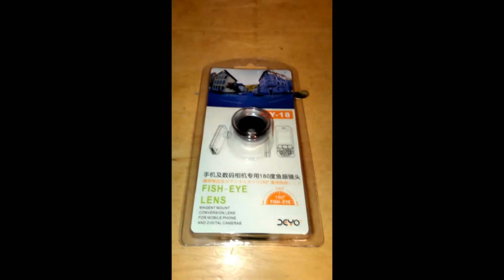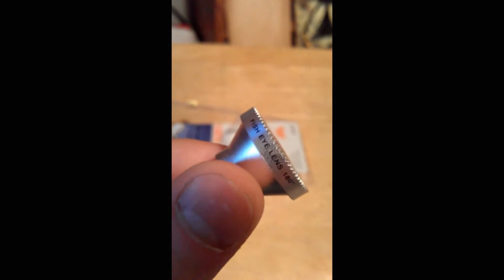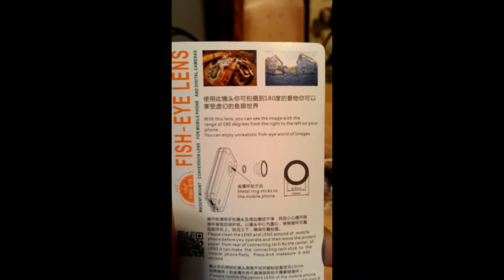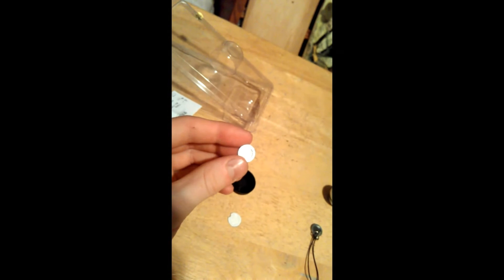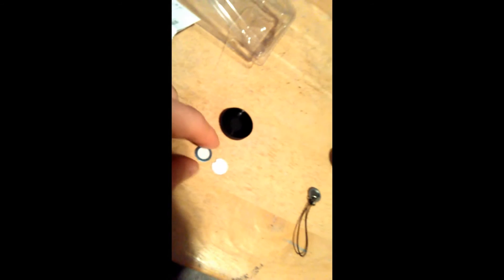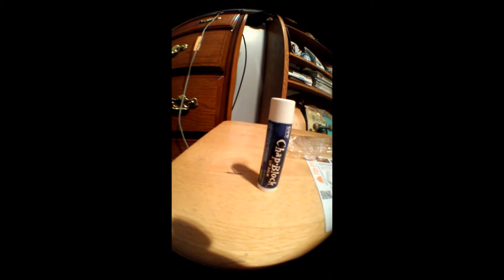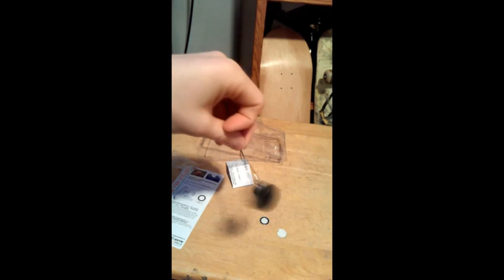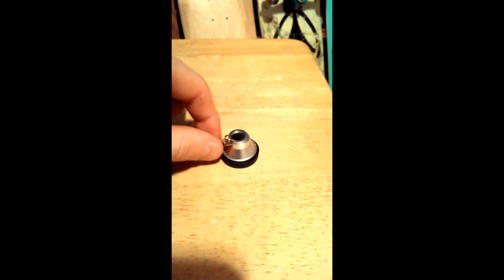Unboxing Fisheye Lens For ANY Phone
I used a t-mobile my-touch 4g slide for this video so this fisheye DOES work for almost any phone.
The fisheye